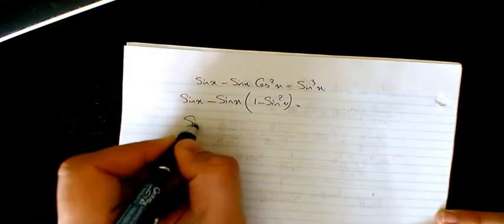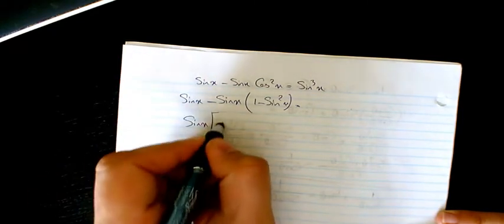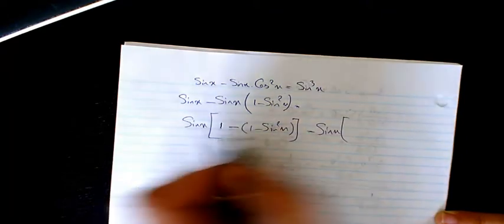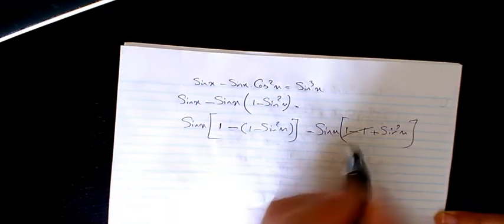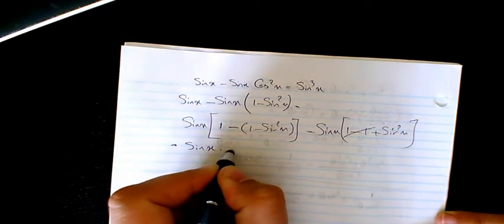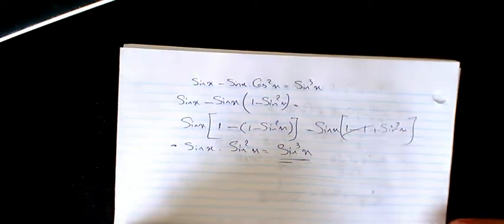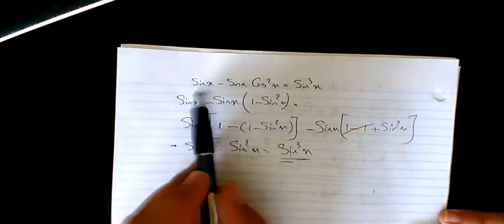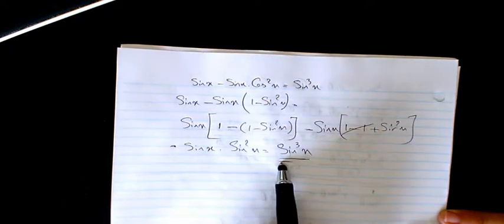How to verify trigonometric identities sinx-sinxcos^3x=sin^3x, Verifying Trigonometric Identities